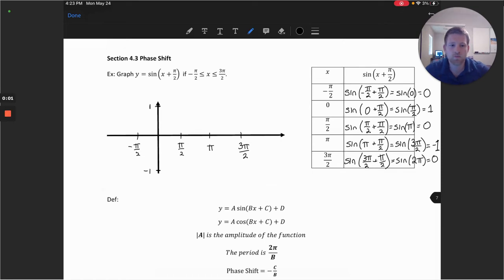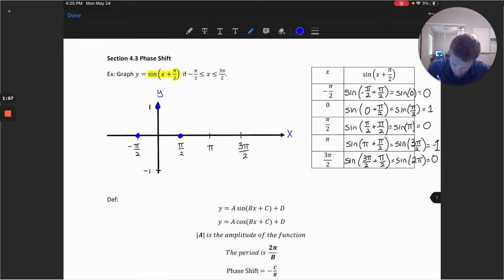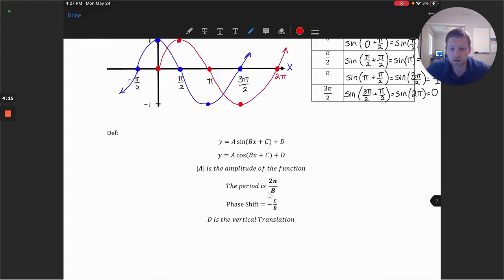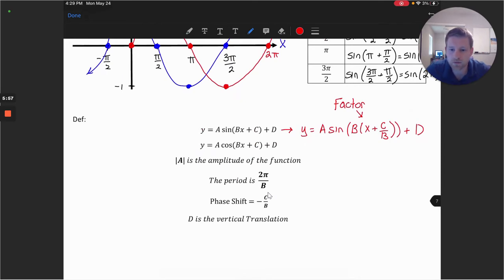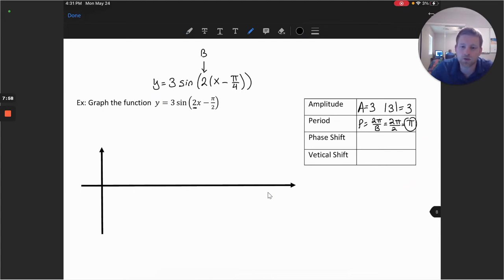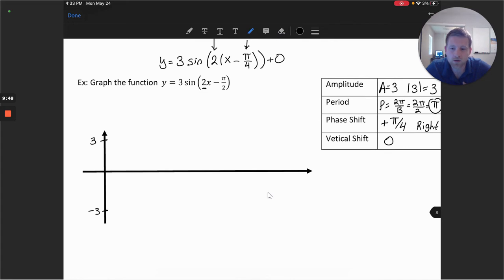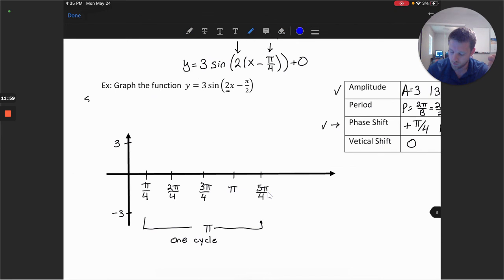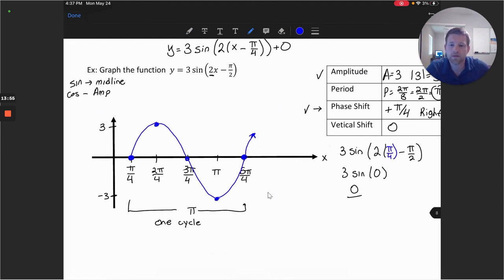Trigonometry 4.3 Sinusoid Graphs part 1